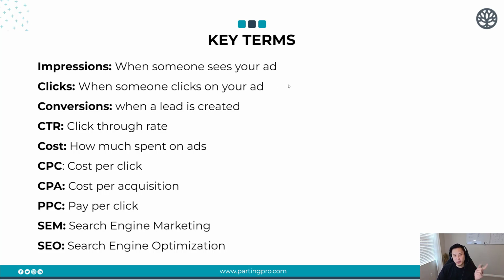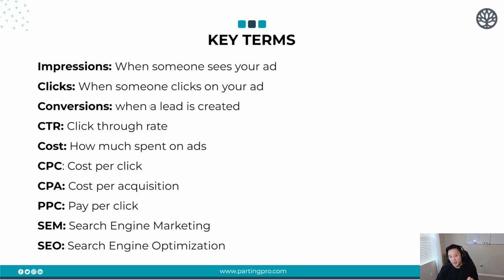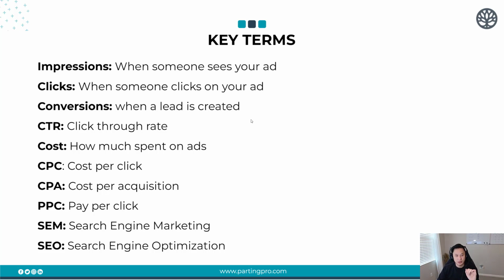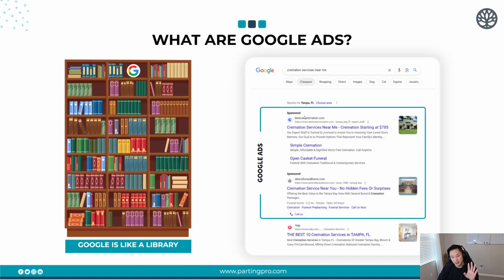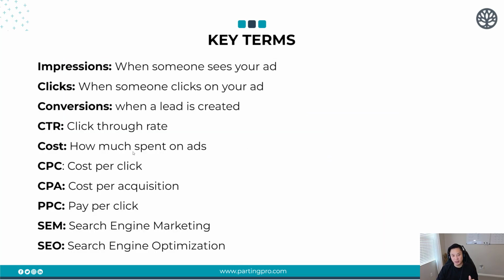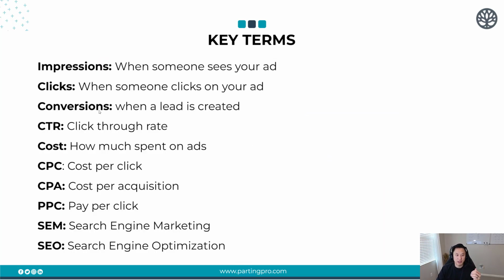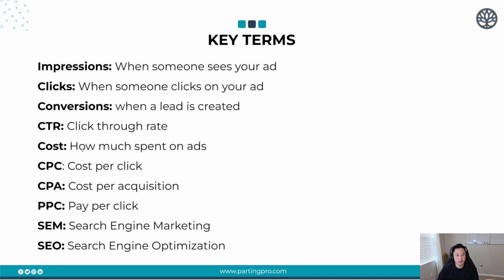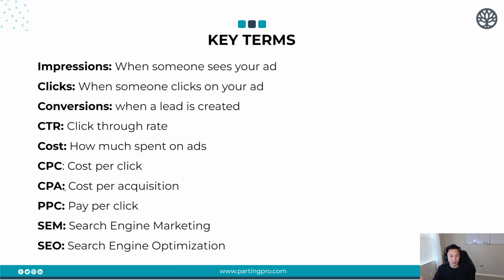Basic key terms you need to know (Your Funeral Home and Google Ads)